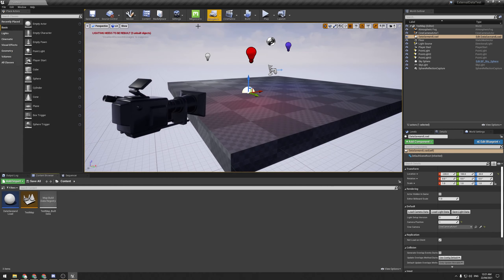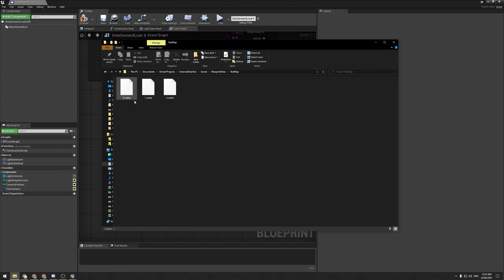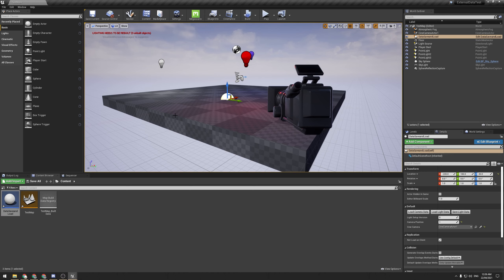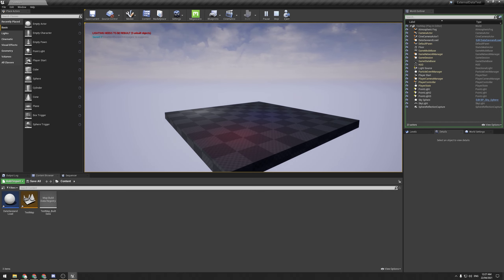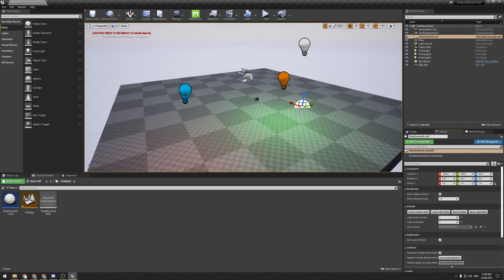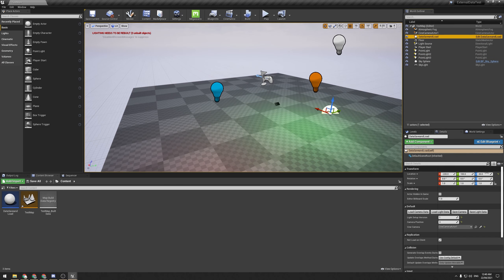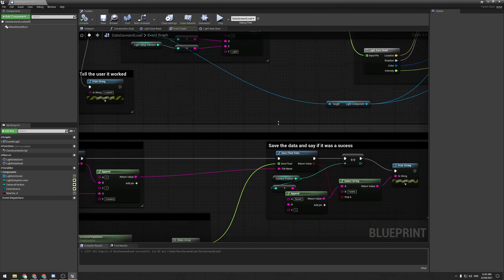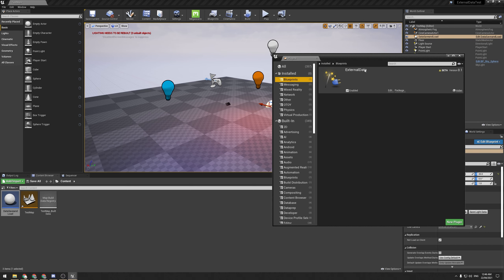External Data Storage Plugin in UE4 (Tutorial)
Learn how to use my new external data plugin in Unreal.

Chapters